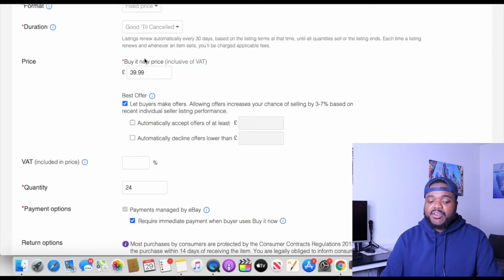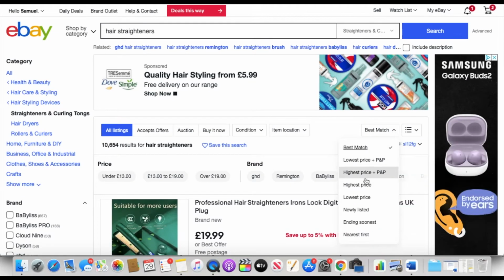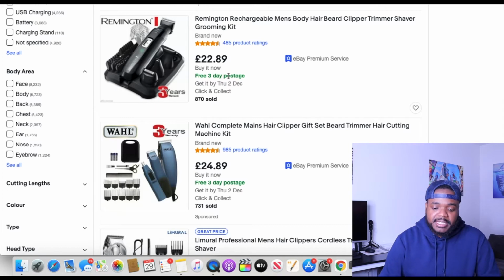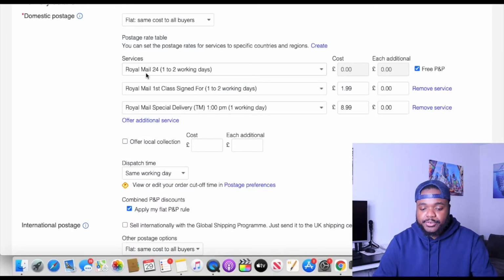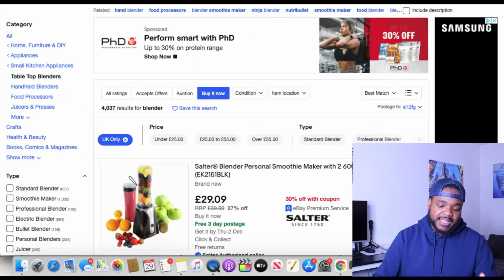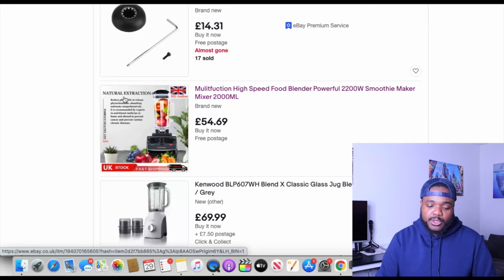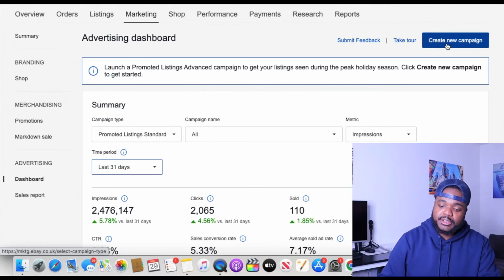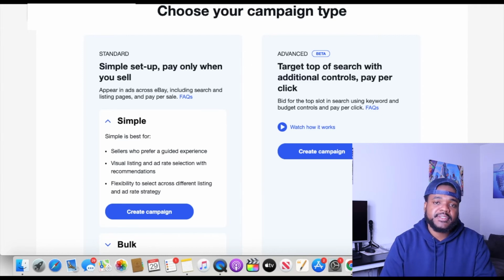EBAY Sellers Use This To BOOST LISTING VIEWS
The SECRET EBAY SELLERS Use To Make MORE With Their EBAY STORES

There are 5 main things I do to make more as a full time eBay seller, the secret methods I will explain in this video has helped me get more eBay listing views, which has ultimately boosted my eBay sales.
Start using these tricks and tips today to start making more with your eBay business.

Good luck!

The information in this video is based on my OWN personal experience and opinion and before attempting any online business you need to consult a professional as it is always a RISK. My intention is NOT for you to start a business but instead for you to EDUCATE yourself ALWAYS consult a PROFESSIONAL to assist you to avoid any unnecessary financial loss.